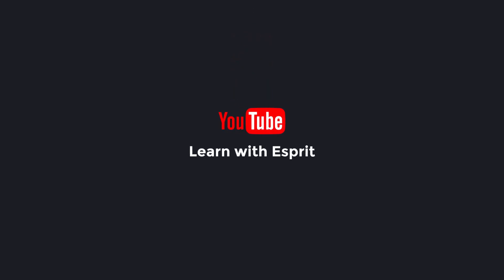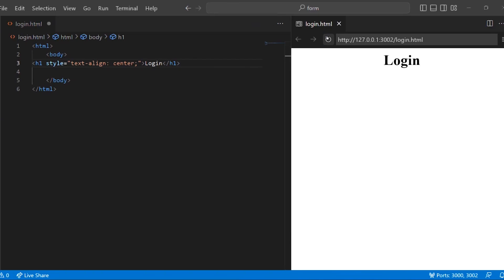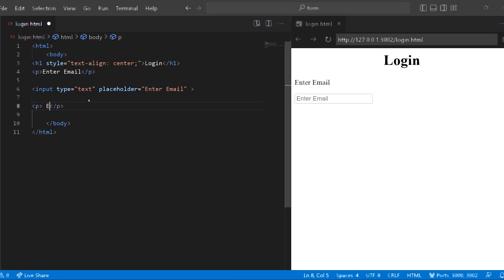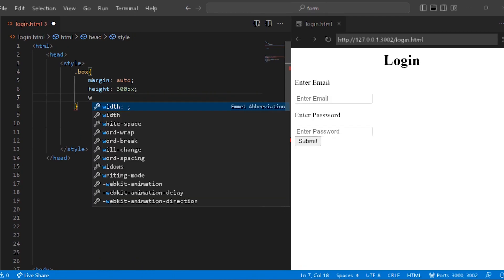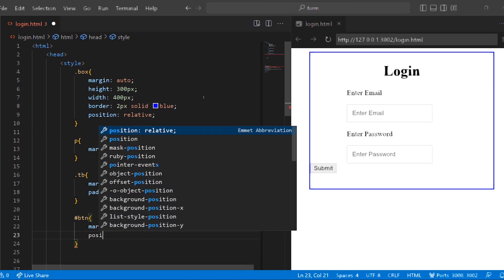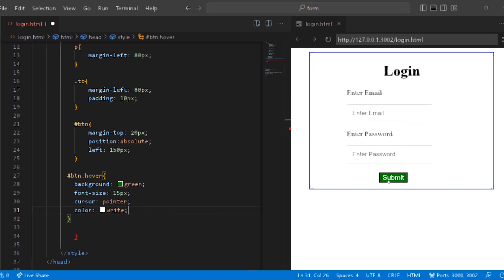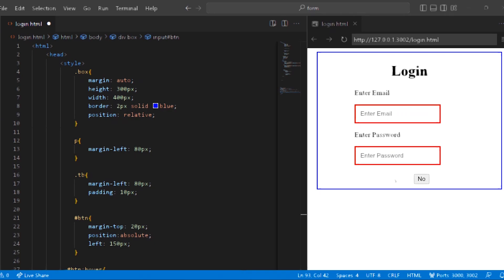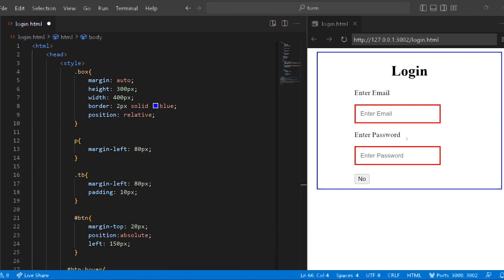Crazy Login Form | Html | Css | Js | Tamil | Learn with Esprit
Crazy Login Form

In this video, I'm teaching you how to build Login form using html, css, Js.